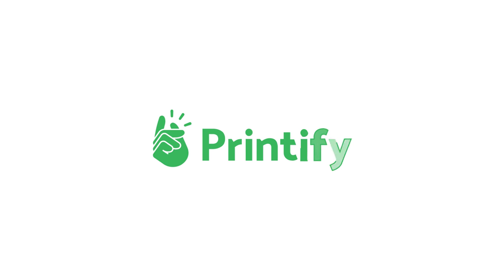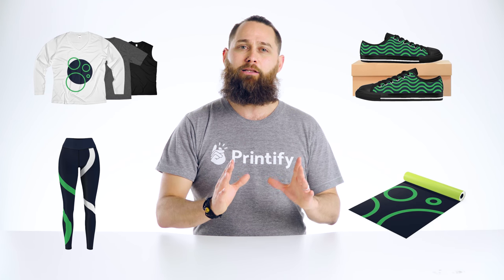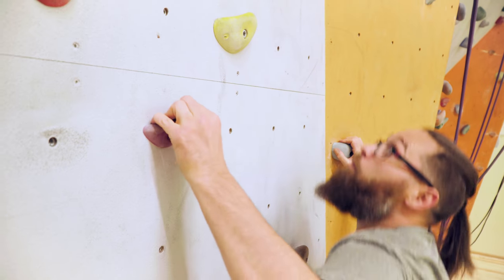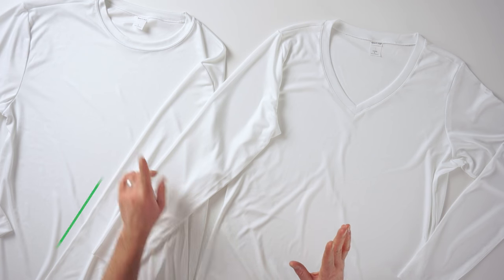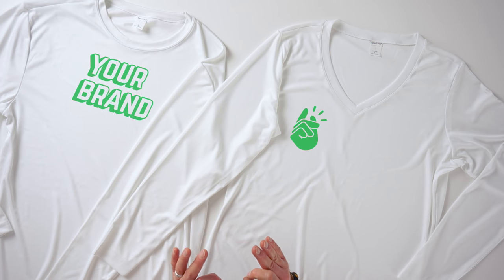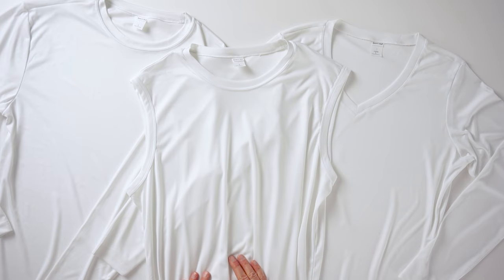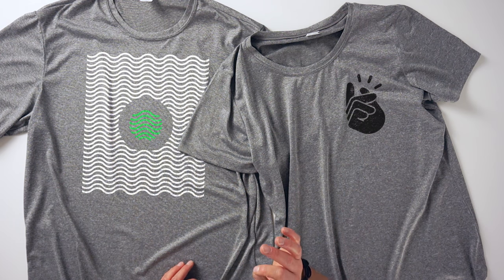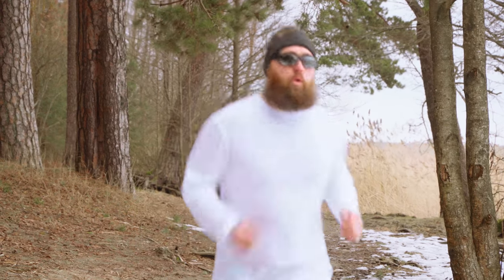Custom DTG Sports Shirts - Printify Product Review 2024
Find out all about our Sports Apparel. This DTG Sports Shirt product review covers 6 print on demand shirts which are part of our Spring Sports Collection.

These moisture wicking shirts are excellent merchandise for fitness brands with e-commerce shops or for those looking to start a clothing brand using automated dropshipping order fulfillment.

We cover the following Sports Apparel in detail in this product review video:

and
The Women’s Heather Dri-Fit Tee

They’re excellent athletic apparel to use as custom jerseys for sports teams or for any e-commerce business promoting an active brand.

All this sports apparel is already available in Printify’s extensive Print on Demand product catalog. Count on automated order fulfillment by Printify’s great network of Print Providers.

With Printify you can create and sell custom printed products with your design - shirts, shoes, phone cases, mugs, tote bags, pillows, blankets and many more. We manage automated order production and shipping directly to your customers - with your branding. The Print on Demand Drop Shipping Platform.

Whether you’re looking to start a Shopify dropshipping business, sell on Etsy or WooCommerce, Printify is the solution for you. (More integrations coming soon.)

And here’s the AOP Unisex Sports Jersey product review.

Coming up next, we’ll be reviewing sneakers, sports leggings, a sports bra, a yoga mat and more.

Start designing DTG Sports T-shirts for your fitness brand.

You can find the answers to most questions in our Help Center